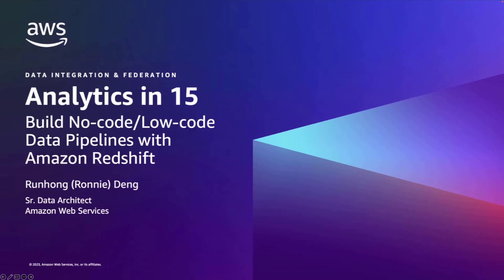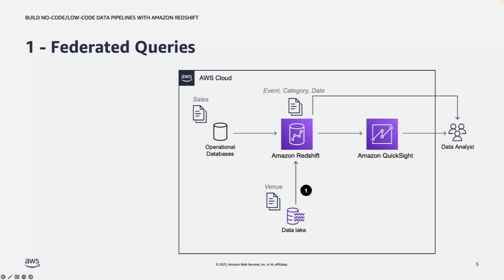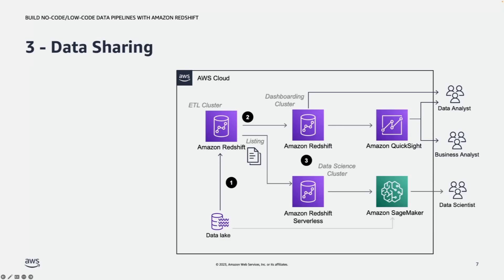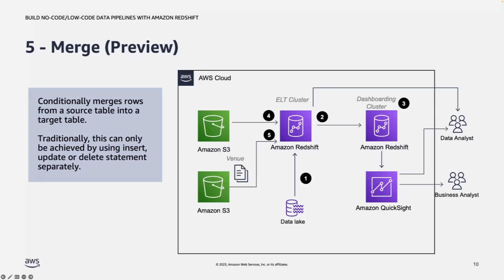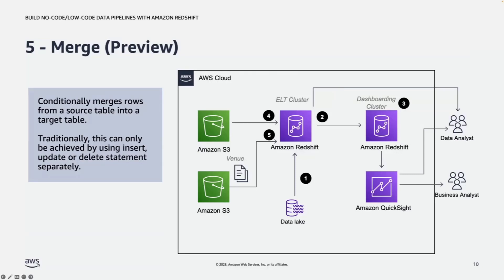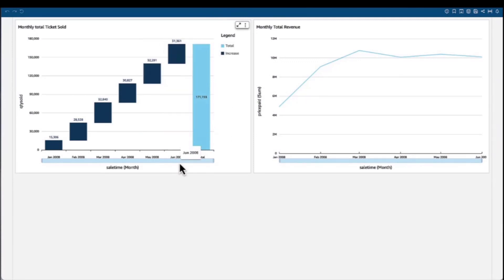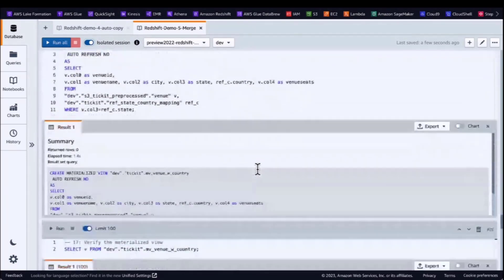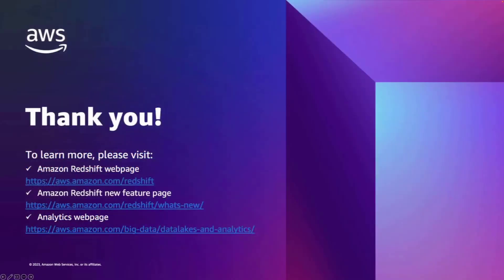Build No-code/Low-code Data Pipelines with Amazon Redshift - AWS Analytics in 15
Businesses need to make quick data-driven decisions based on various data sources for analytics and machine learning. Your teams are often tasked with building complex, time-consuming and cumbersome data pipelines to make sure the data is available in time for analysis. Learn how you can simplify the builder experience with no-code/low-code data pipelines in Amazon Redshift.

Learning Objectives:
* Objective 1: Learn how to easily integrate various data sources in Amazon Redshift
* Objective 2: See how you can integrate with Apache Spark for data processing
* Objective 3: Explore how to use Redshift ML to support decision-making

***To learn more about the services featured in this talk, please